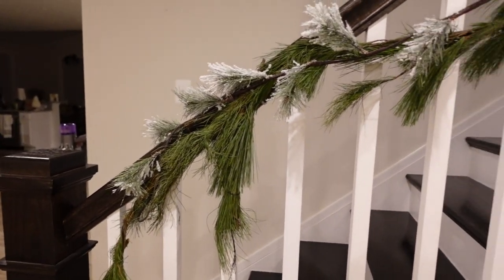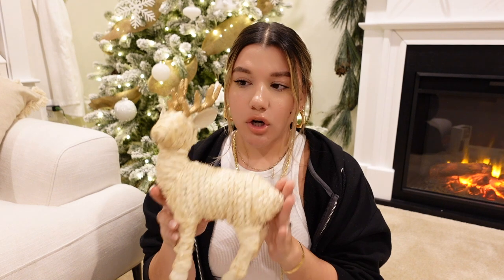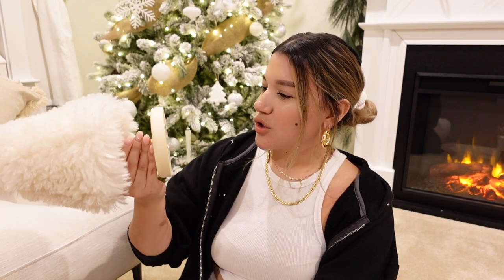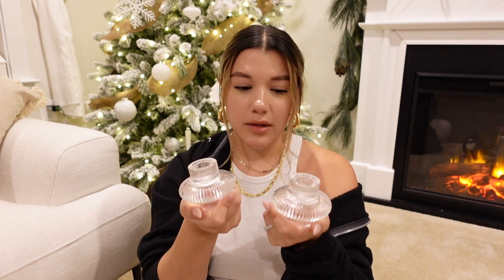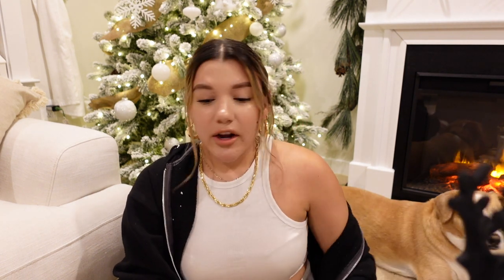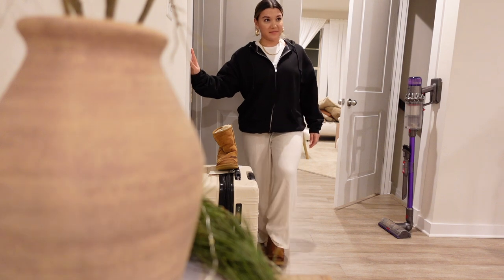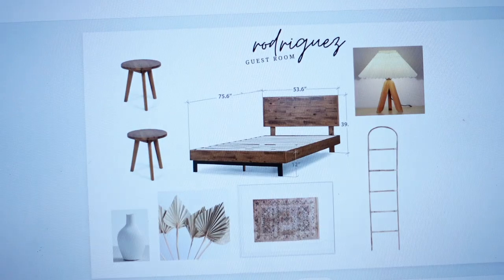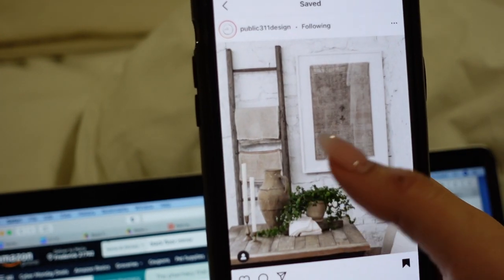VLOGMAS DAY 2: CHRISTMAS DECOR HAUL I TARGET, H&M HOME, CRATE & BARREL + DECORATE WITH ME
hi beauties! Welcome to Vlogmas Day 2 - sharing some Christmas goodies I recently found and some Christmas decorating. I couldn't find any of the H&M Home items online but definitely check your local H&M Home for some of the pieces. Hope you enjoy ✨

Puffer Jacket
Ceramic house
Woven Deer
Bead Garland
Faux Fur Christmas Tree
Black Reindeer